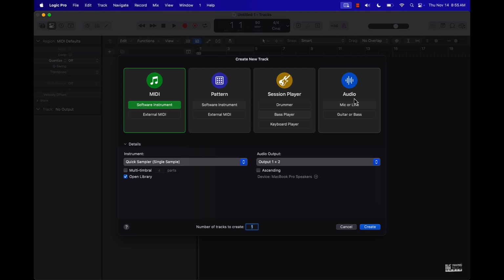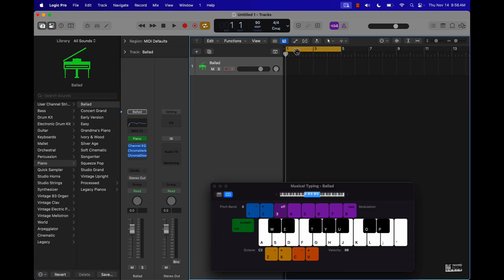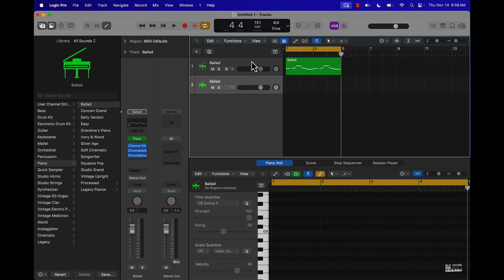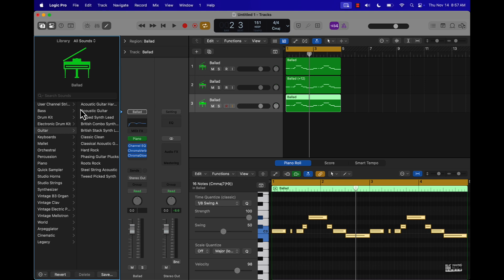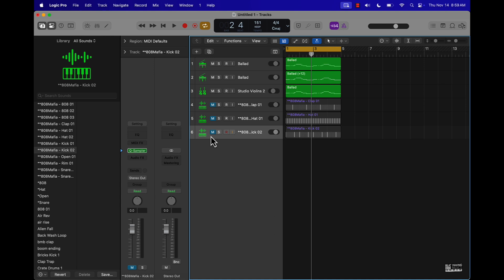Drums or Melody? What Comes First When Making Beats In Logic Pro?